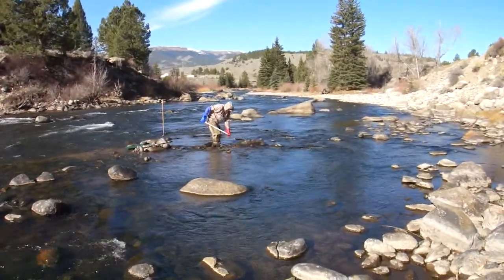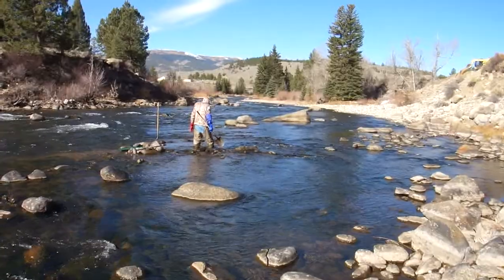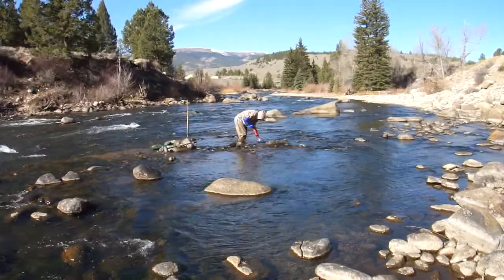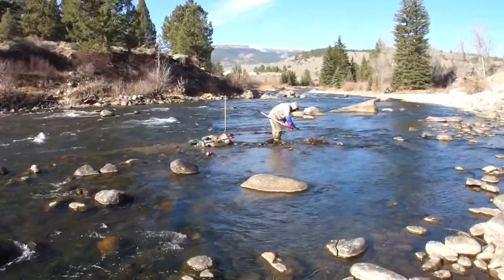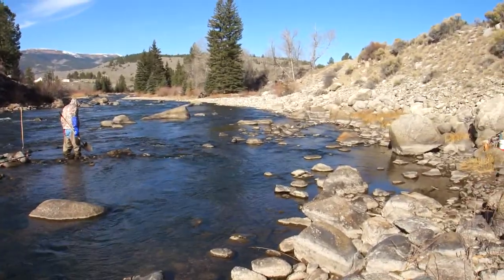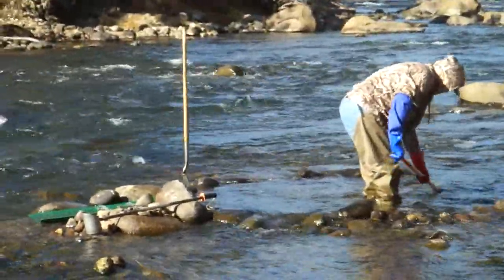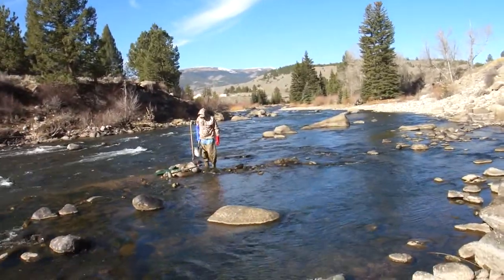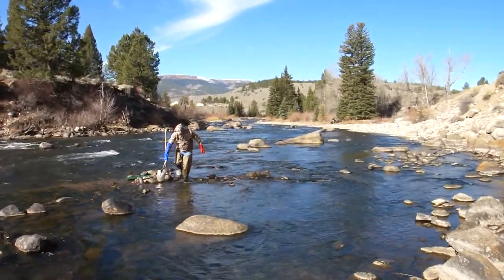Arkansas River, Colorado Sluicing -- 26 Oct 2017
A prospecting buddy Ron & I hit the river today on a good friend's claim for a little sluicing fun... Due to snow melt the Ark was a lot higher than normal this time of year and higher than we wanted. Still, we setup his Le Trap and we both just shoveled material into it.  Did a nice lunch of BLTs and quit about 1:45PM. Got some O.K. color.  Had hoped for more. I'll guess 1/3rd of a gram. We'll see when Ron pans his cons out.  Heavy pans.  Randy  C-17A  :)